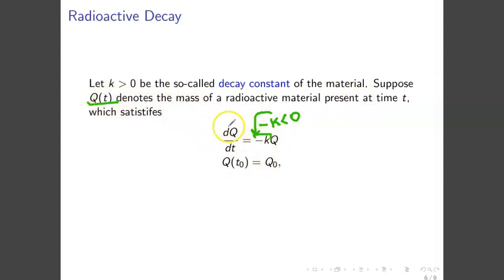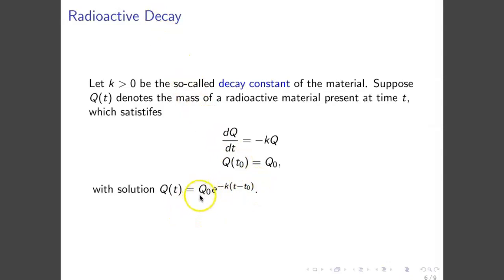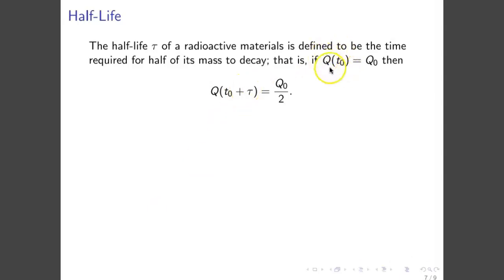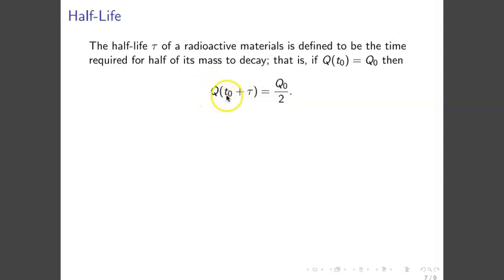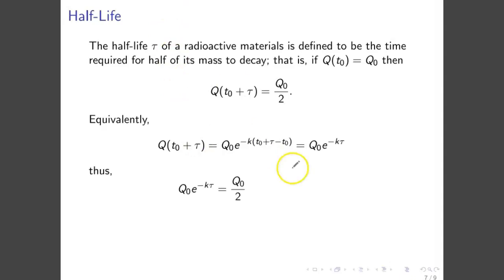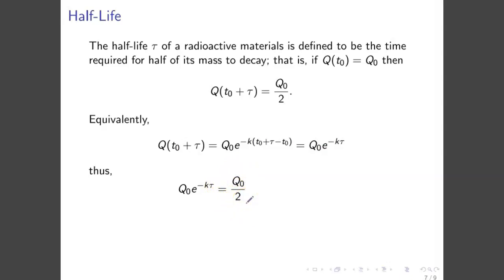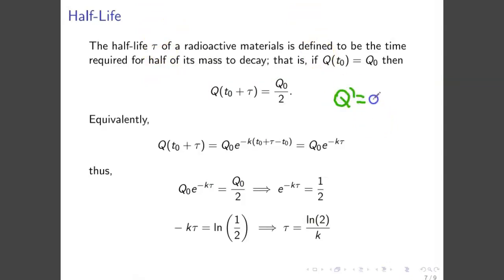MATH 2120 Exponential Models Radioactive Decay